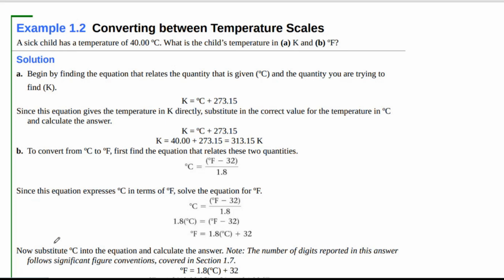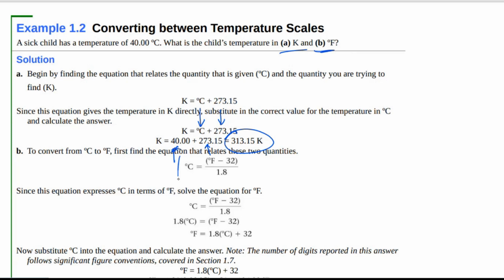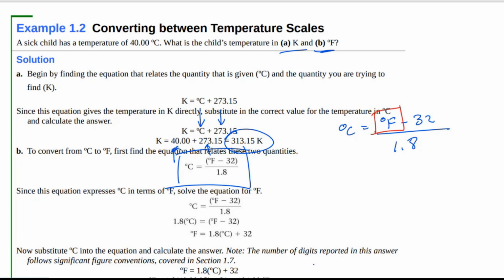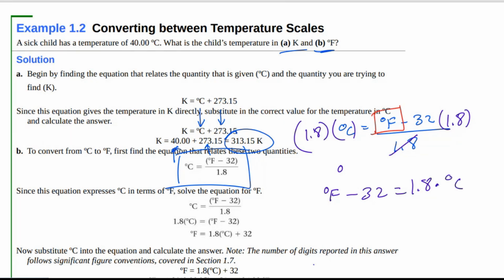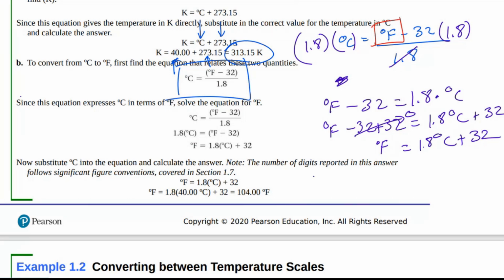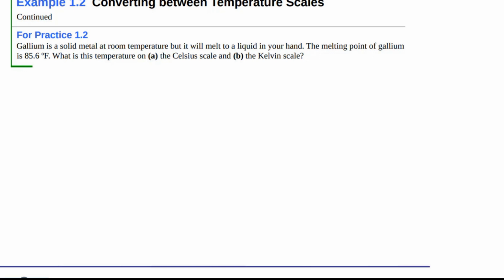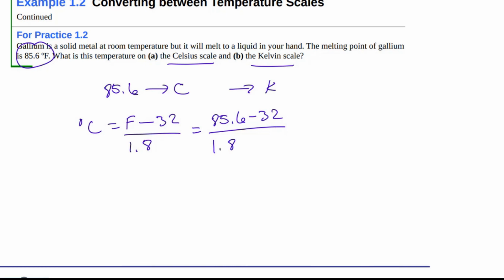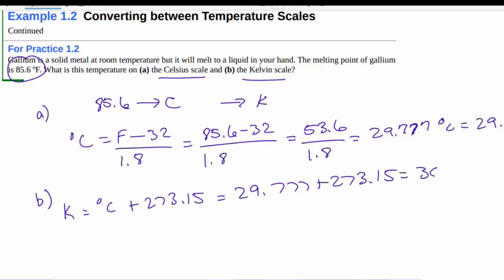Tro Chapter 1 Example 1.2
Tro Chapter 1 Example 1.2 Converting between temperature scales. Convert from Celsius to Kelvin to Fahrenheit. A sick child has a fever of 40.00 C. What is the temperature in K and F?